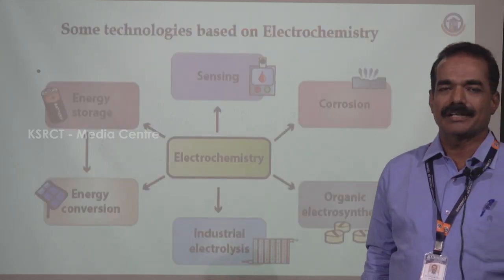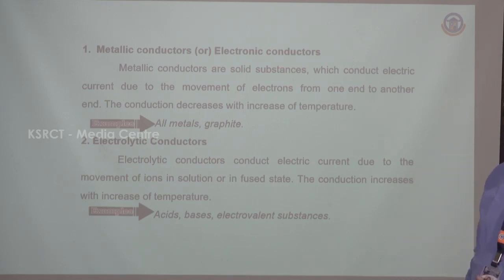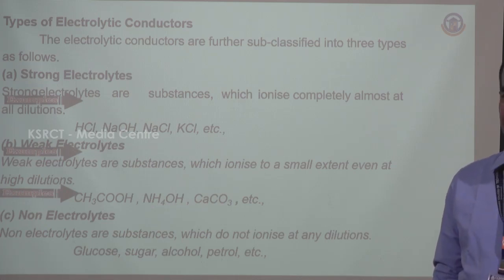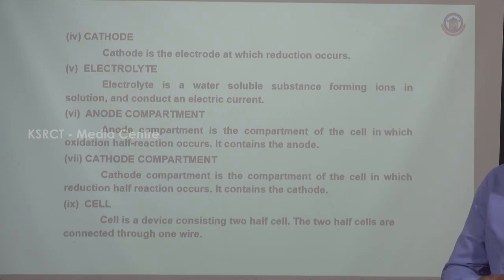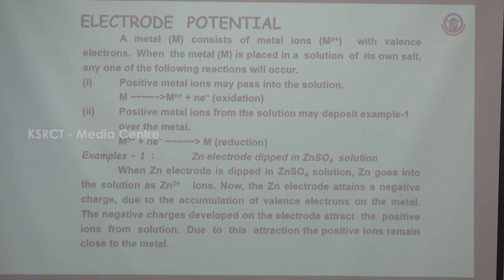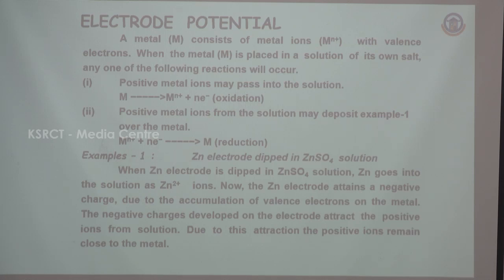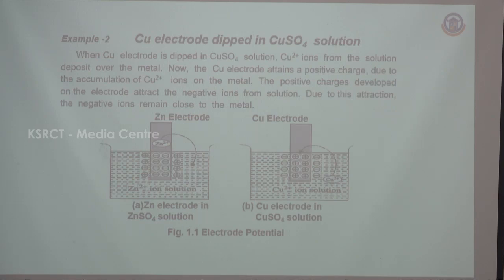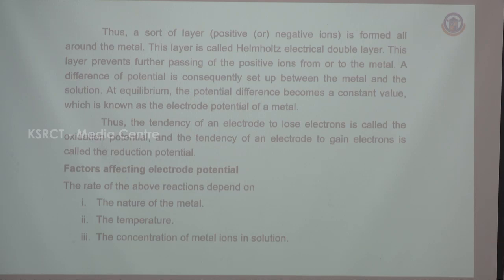Basics of Electrochemistry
Chemistry for Mechanical Sciences